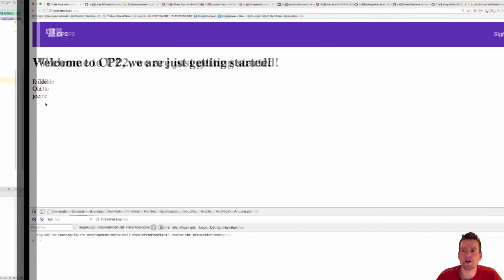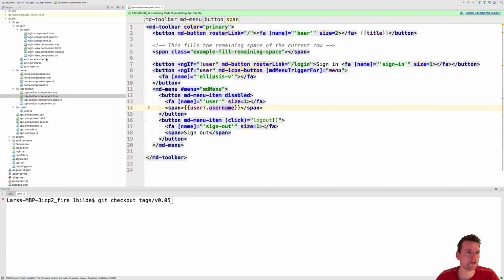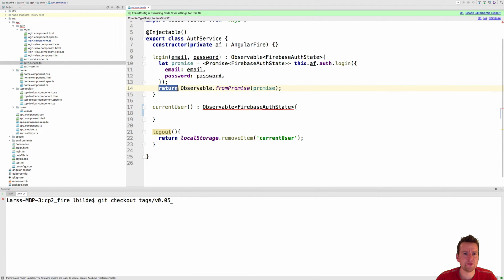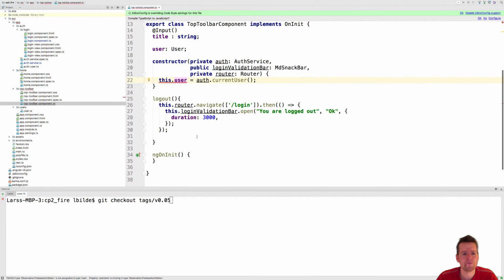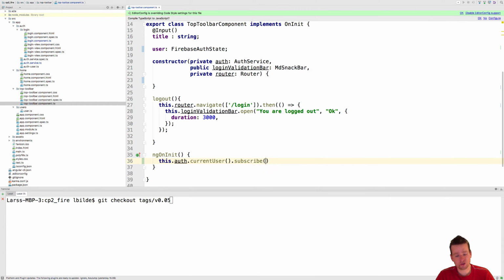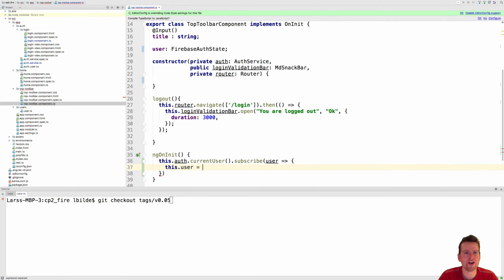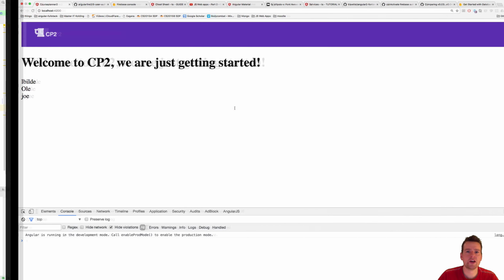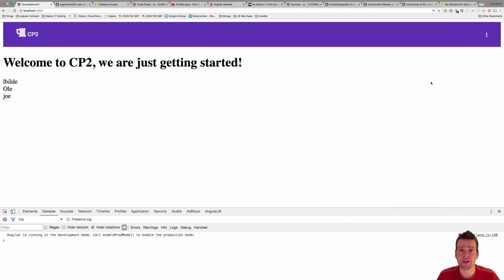Angular with Firebase part 13 of 70 - Getting the user currently logged in from firebase